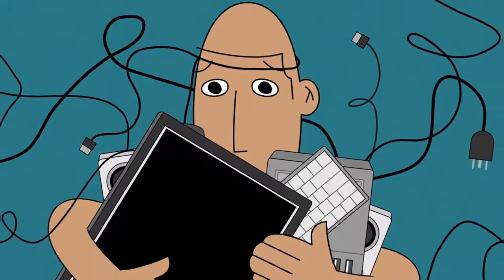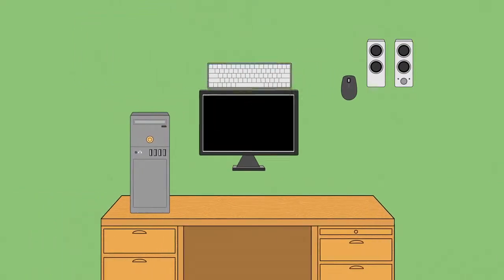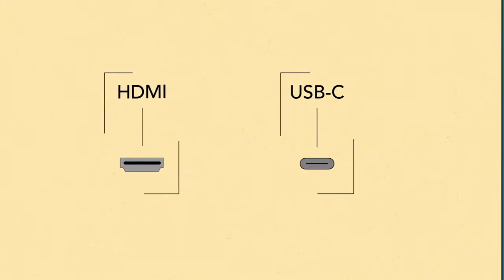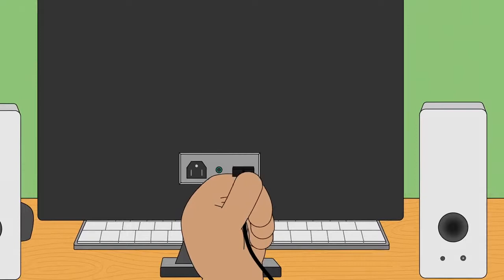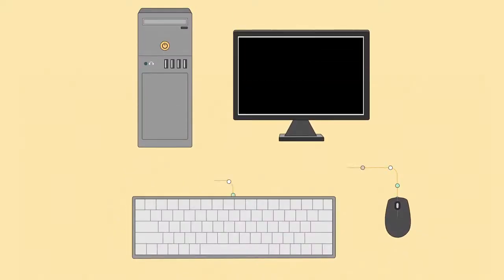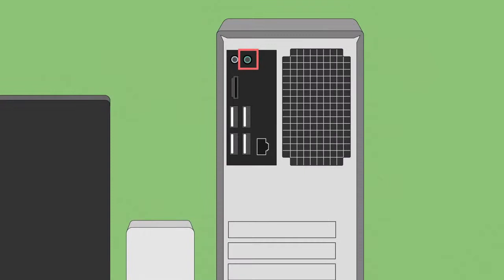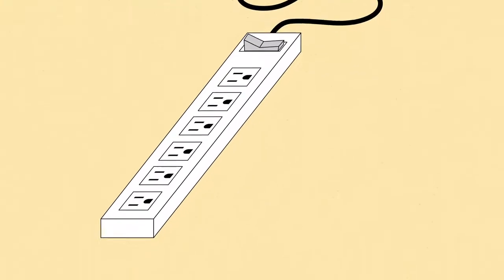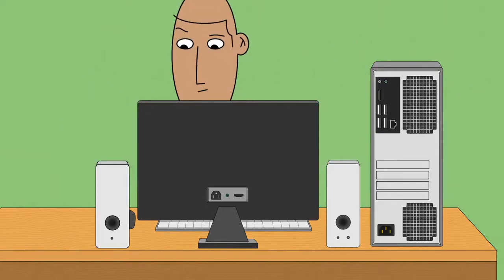Setting Up A Desktop Computer For Kids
Setting Up A Desktop Computer For Kids. Parts of computer available for connection.